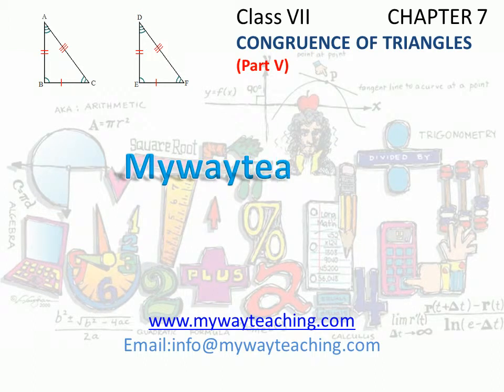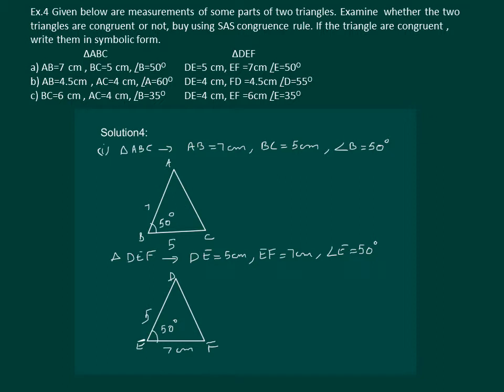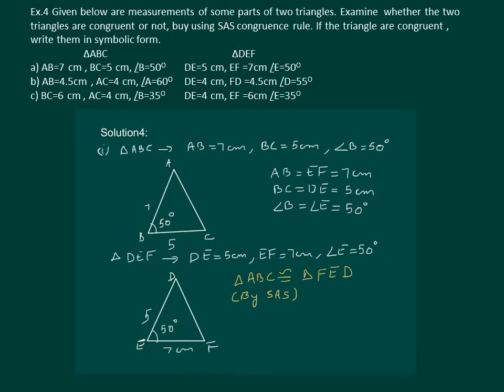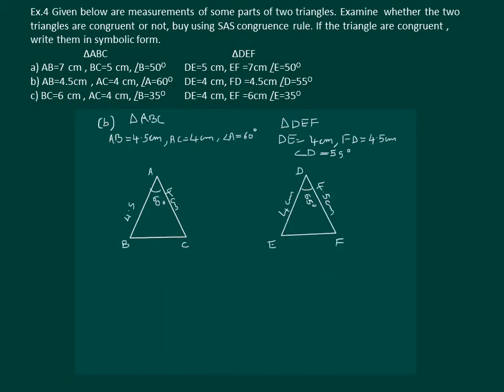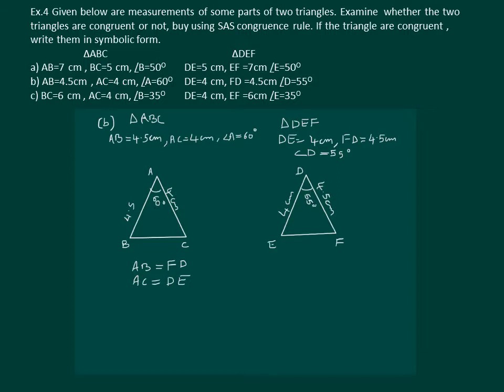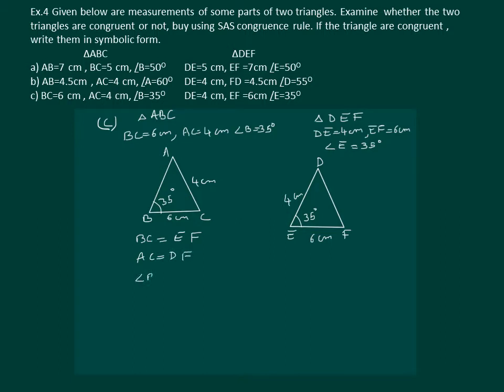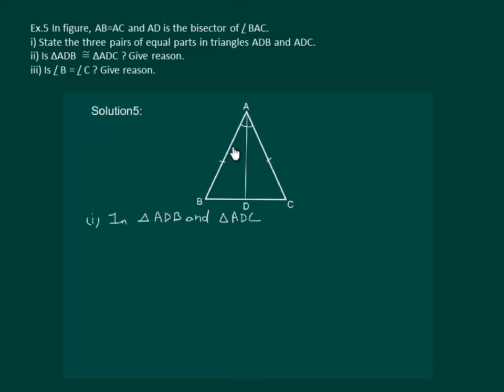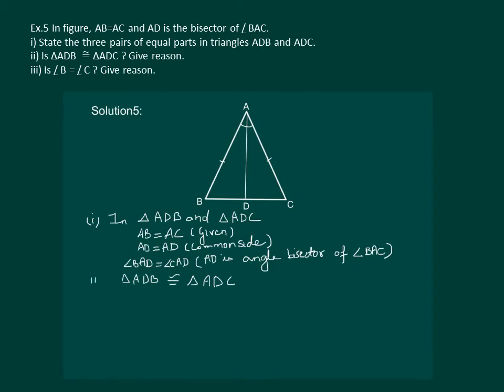Math Class 7 Chapter 7 Part V|Congruence of triangles